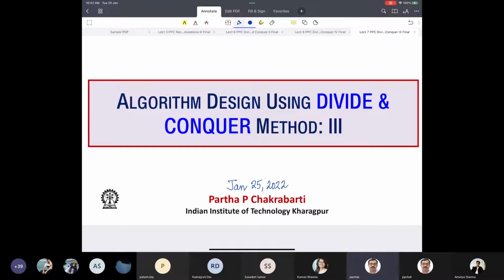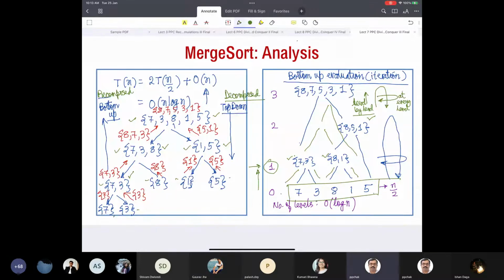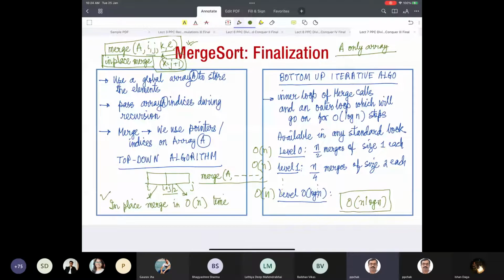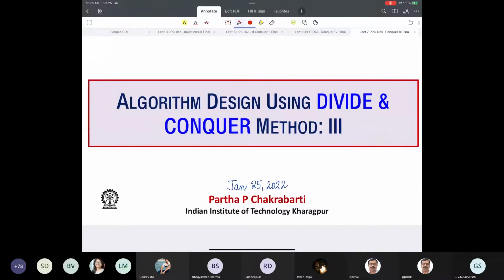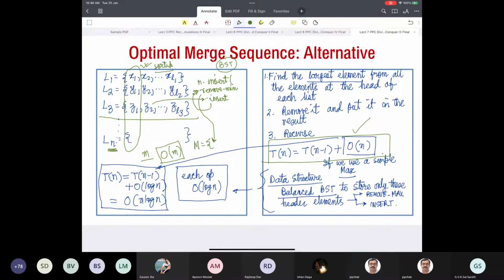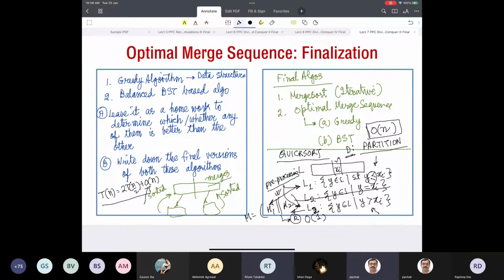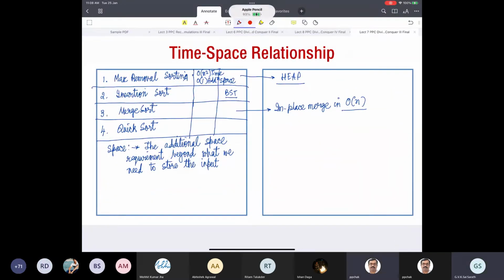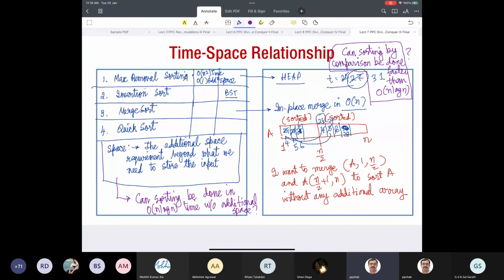Lec 10 25th Jan 2022 Part1